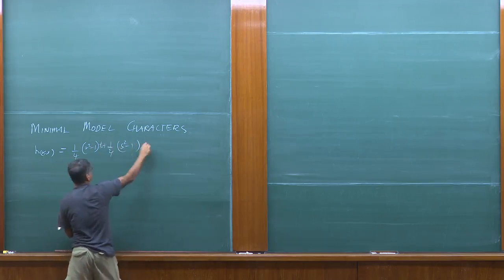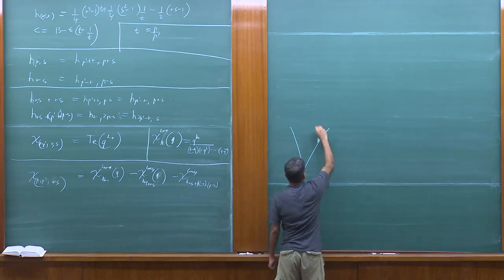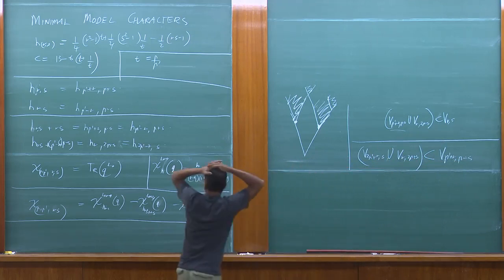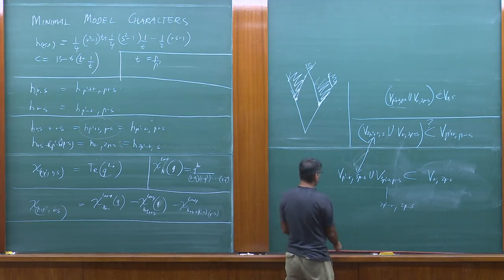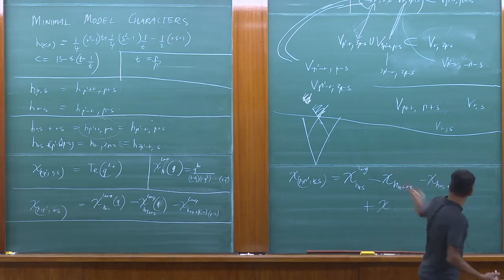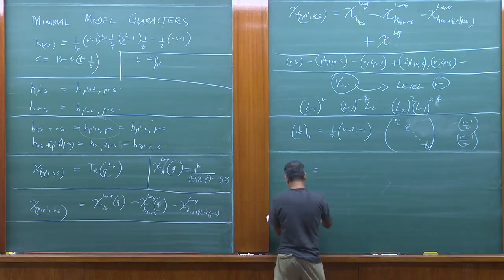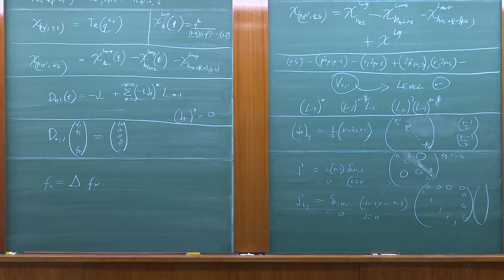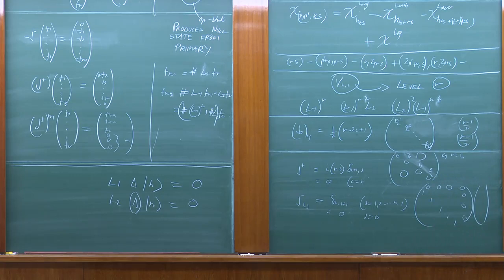2023-10-06_Shiraz_CFT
Lecture 20